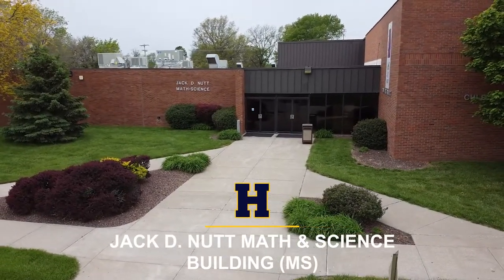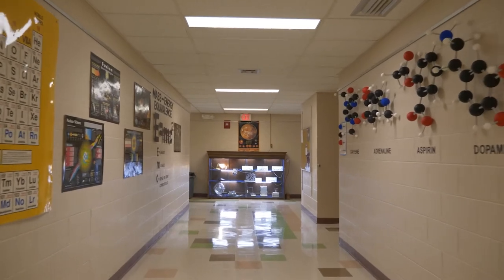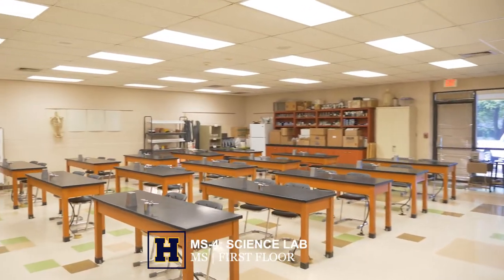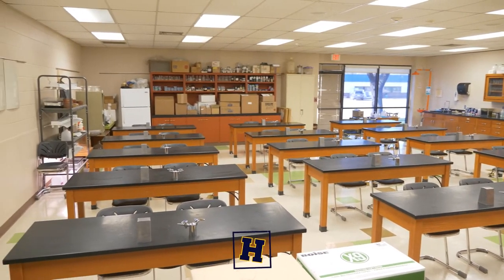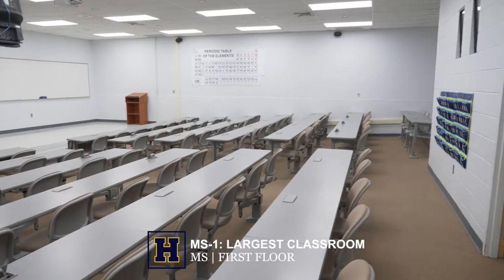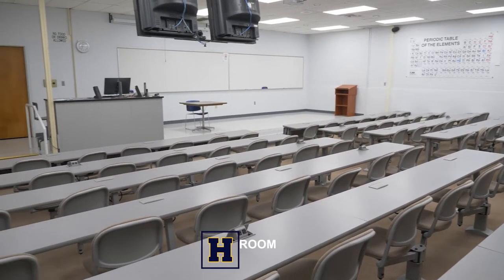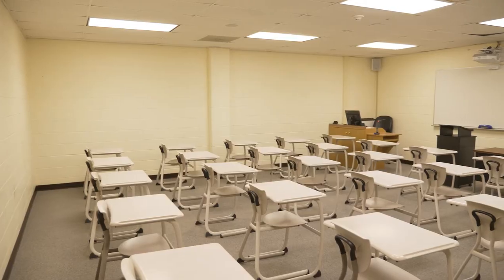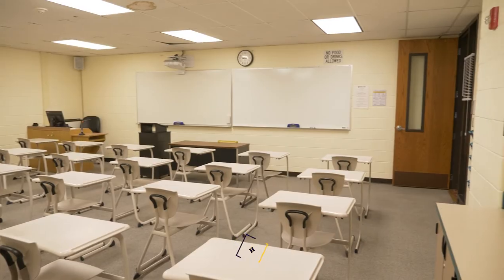Highland Community College - Math/Science (MS) Building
HCC's MS building is home to the majority of our classrooms. Math & Science are an academic scholarship area at Highland. Our class sizes are small for our students to have an ideal learning environment.